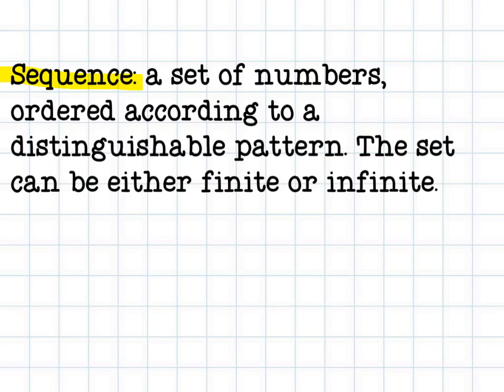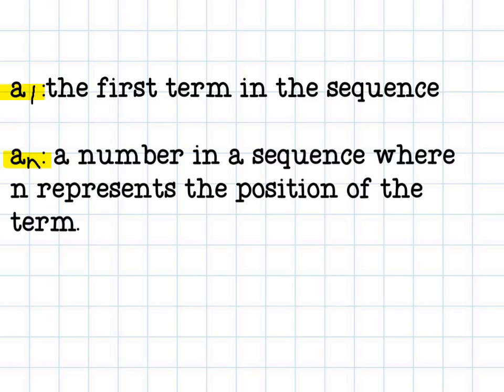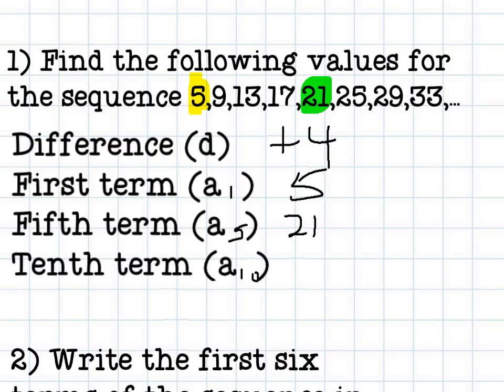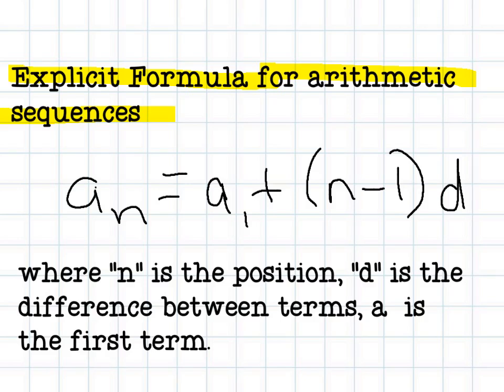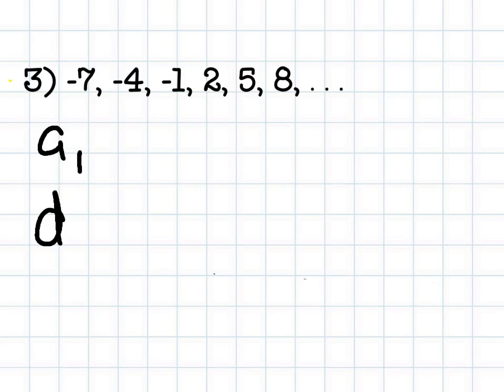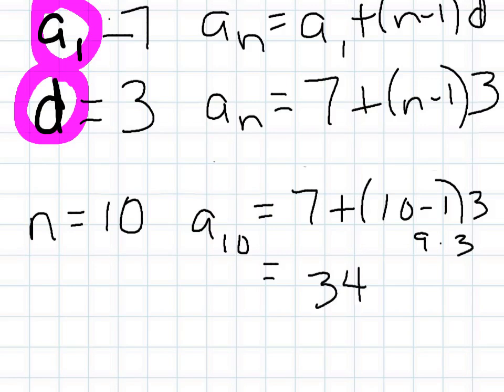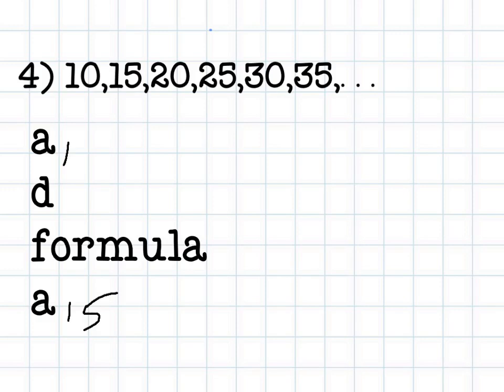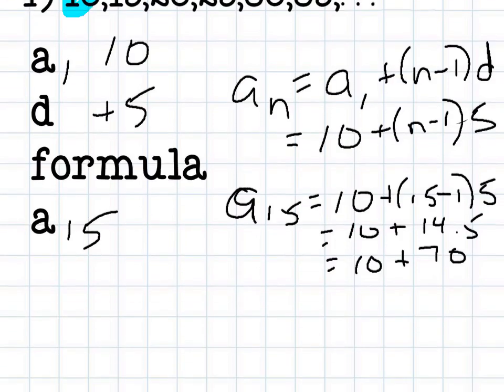lesson 4.5 arithmetic sequences